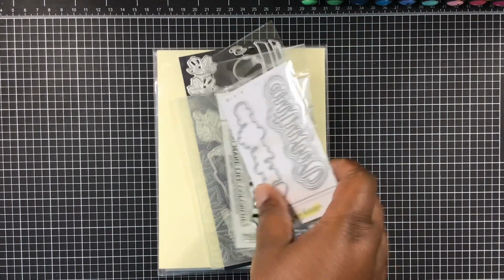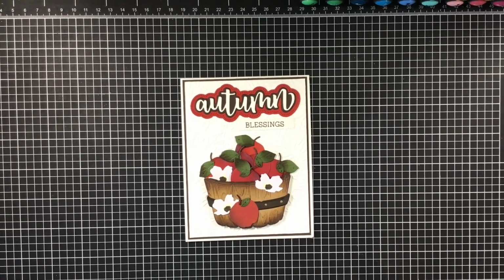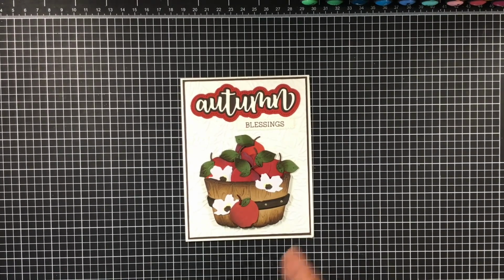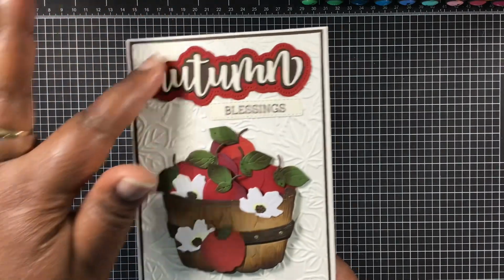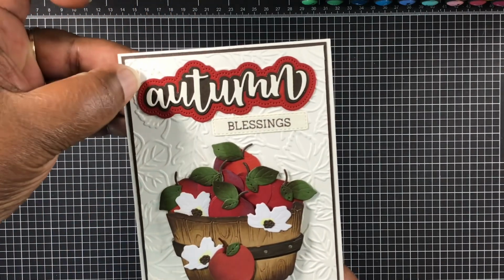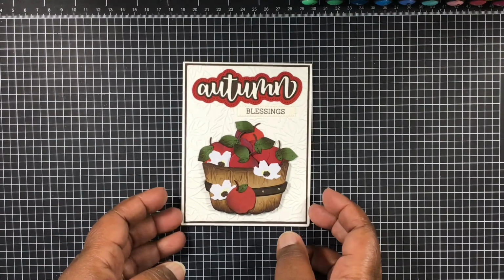Anything Fall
Hi everyone,

I will be entering this into Saturday Morning Makes and I am also entering this into 2crafters1design. If you would like to join this challenge, just use our theme and the 2crafters1design so we can visit your channels too! Please use the lady's links down below for more inspiration. Be sure to visit all of my friend's channels to see what they have created!

Next Week's Theme is: Pumpkin!

 @girliascards - Gloria
 @Jillian Norwood Designs - Greenwood Girl Cards
 @UCYIMADIVA  - Lisa

Melissa M.
46660